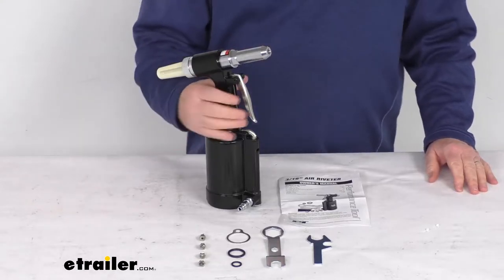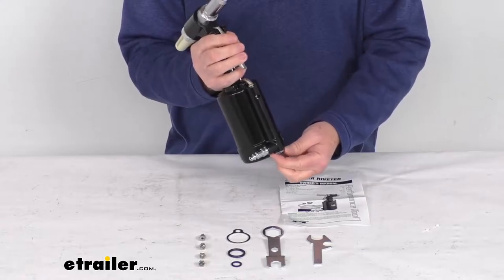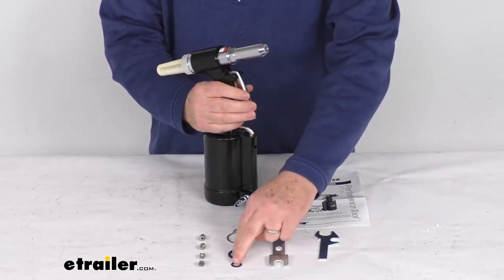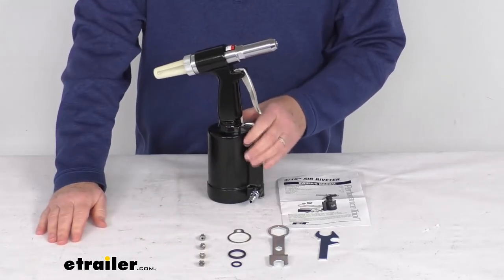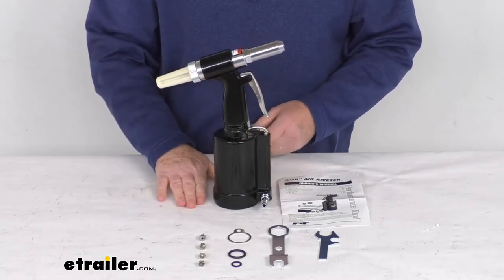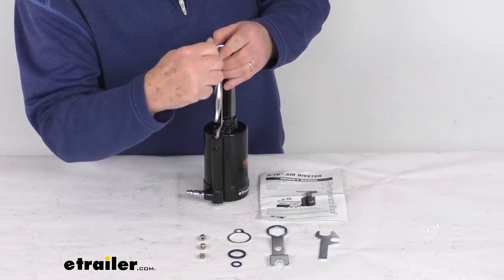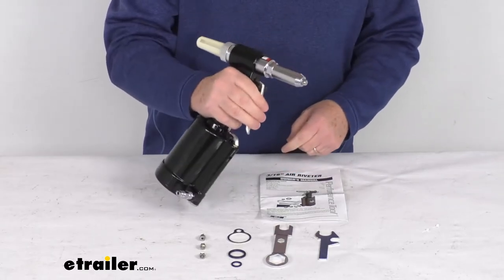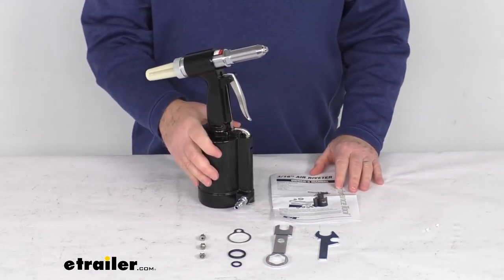etrailer | Rivet Gun with 4 Nose Pieces Spec Review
Jeff:                                                  Hello everybody. This is Jeff at etrailer.com. Today, we're going to take a look at this heavy duty air rivet gun with the four different size nose pieces. Now, this is a nice air hydraulic riveter. It's ideal for setting blind rivets and aluminum steel and stainless steel. And it is designed to perform well at any angle.

Has an air relief valve that'll prevent overloading. And it comes with all the pieces here laid out on the table. Comes with the spanner wrench, comes with the spanner nose piece wrench that's used to install your nose pieces to there. It comes with a safety cap and a nut here. The replacement O rings, the hanging clip, and then the four different size nose pieces right down here.

And they run from three 30 seconds to one eighth of an inch to five 30 seconds up to three sixteenths of an inch.Few specs on this again. The maximum capacity rivet size is the three 16 inch size. Does use an air hose size of three eights of an inch. And it'll connect to the quick connector right down here. The maximum air pressure is 90 PSI.

Average air consumption on this is four cubic feet per minute. And the pounds of pull is 1,584 pounds. Overall heighth on this from the bottom to the very top of the unit is about 11 inches. And the weight is a little over three pounds. Does come with a nice owner's manual.

That'll describe how everything operates, how to maintain it.But basically, what you would do is to pick your size for the rivet you're going to use. And just start it into the nose there and then take your wrench and then just tighten it with the wrench. And then you're ready to use that size. And if you need to change it out, just take your wrench, loosen it, put the other size in. Once you put your rivet in there and your airlines hooked up there, just pull this to shoot the rivet into where you need to. And the mandrel part of the rivet will come back down out of the, down here by the safety cap. So it protects that from doing any damage. But that should do it for the review on the heavy duty air rivet gun with the four nose pieces.